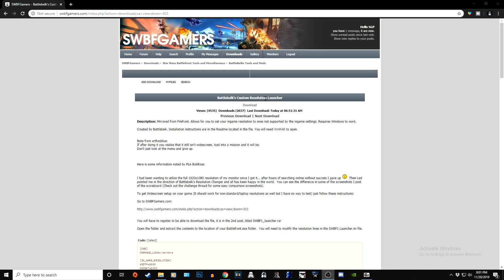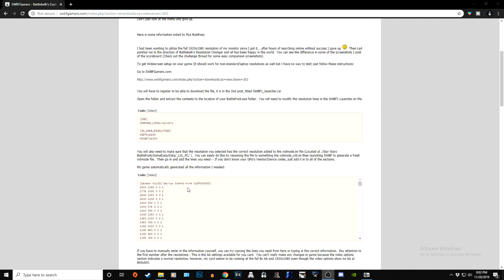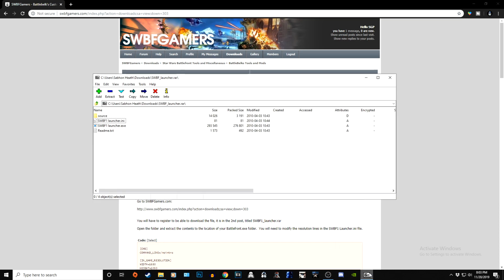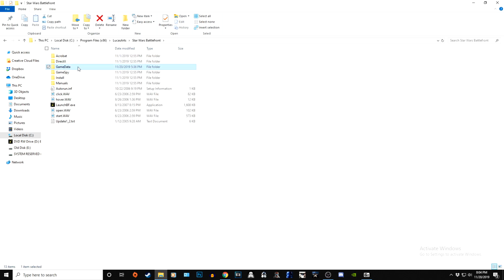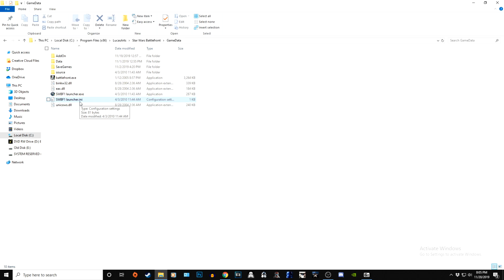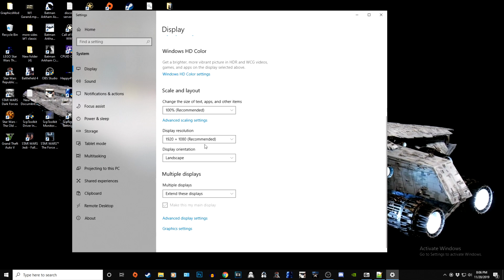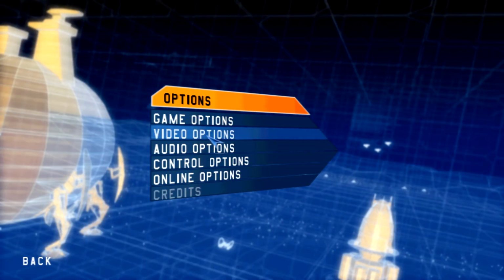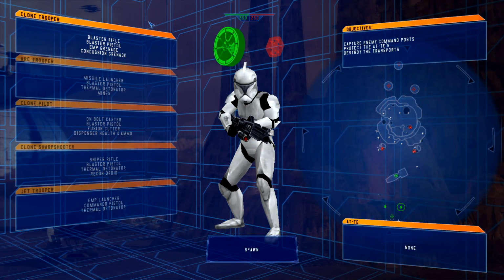How to Install Star Wars Battlefront 1 (2004) HD Resolution (DISK VERSION)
Today I will be showing you how to play Star Wars Battlefront 1 (2004) in Full HD Resolution. This is mainly for the people without the steam or origin version of the game. This is for people with the disk or maybe cracked version of the game. I have the disk for those who don't know. These are very easy steps to follow in order to play the game in full hd for your game. If after doing it you realize that it still isn't widescreen, load into a mission and it will be. Don't just look at the menu and give up.